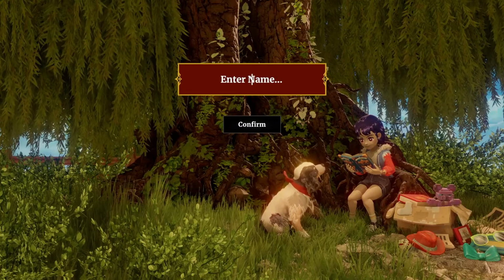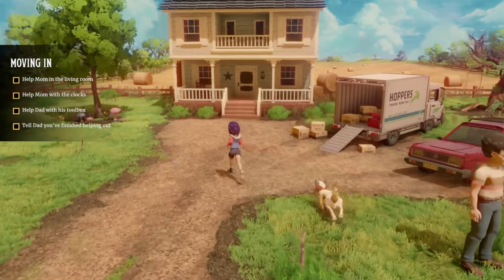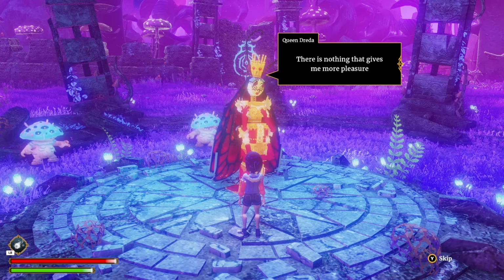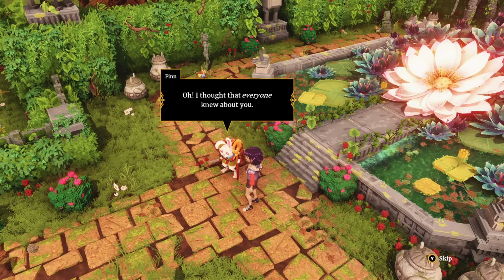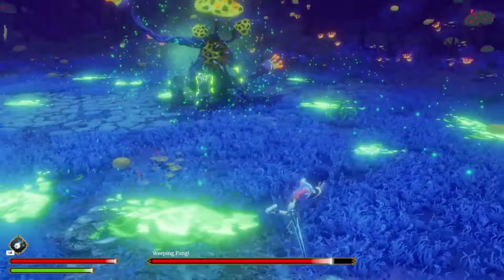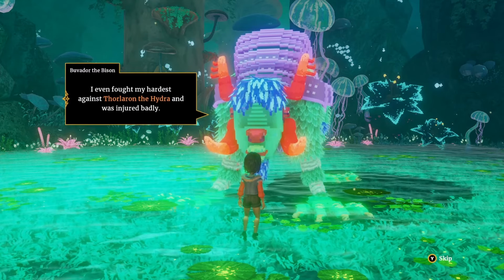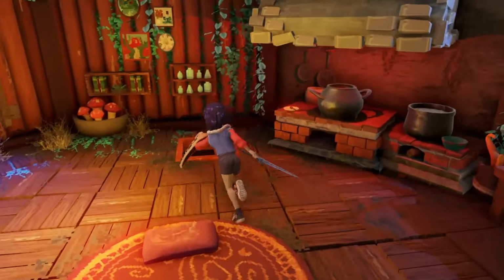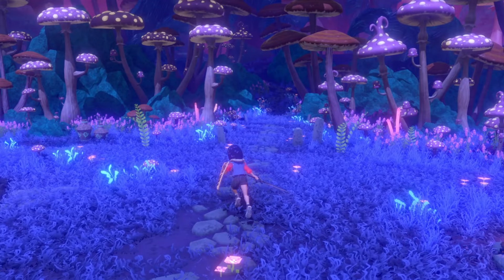"Alice at Home" is terrible | Ravenlok Review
Welcome to my review/discussion of Ravenlok! It's rare that I play games that I feel like are objectively bad on the channel. This is one of those few exceptions. Let's talk about what makes this game so bad.